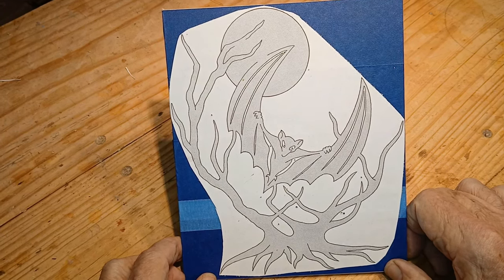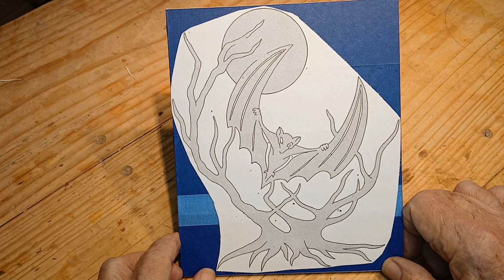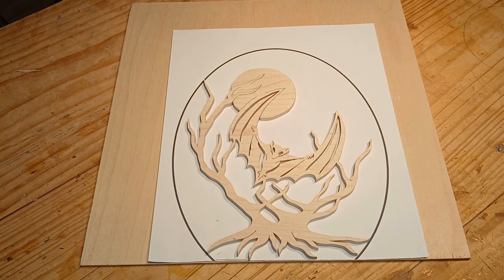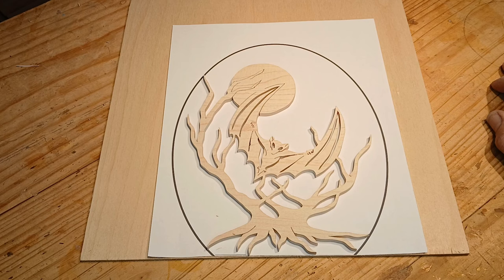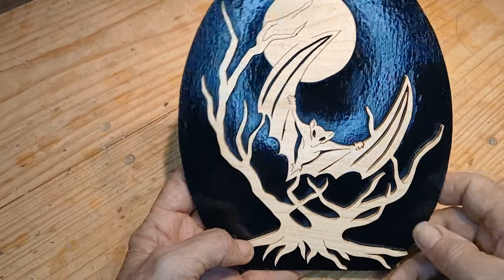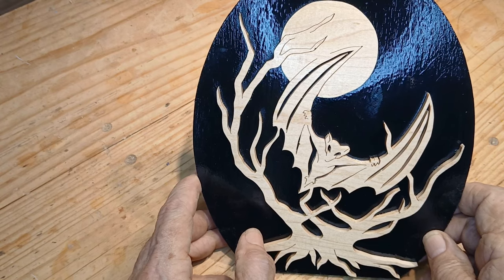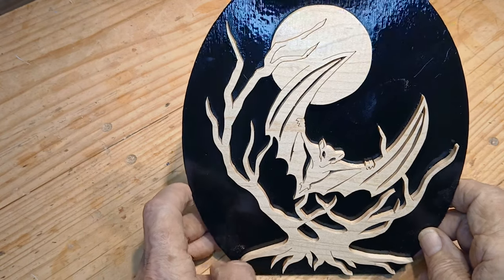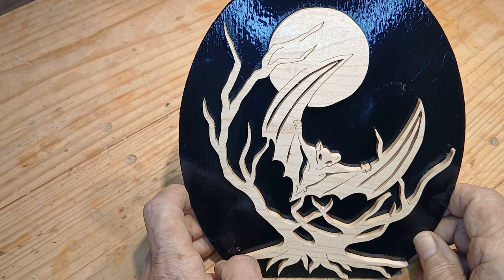Scroll Saw Halloween Bat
Link to book:

Flex pad sander and discs:

Sanding sleeves for inflatable sander:

Inflatable sander:

custom boxes
gear clocks
gizmos and gadgets
scroll saw box patterns
more  box projects
This video idea came from "Artistic Scroll Saw Patterns & Projects"

link to barrel hinges